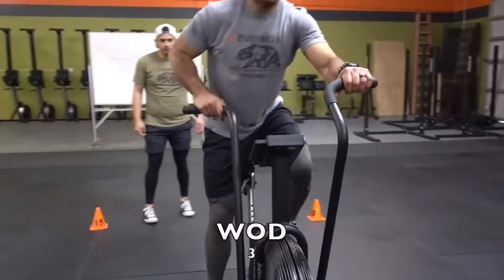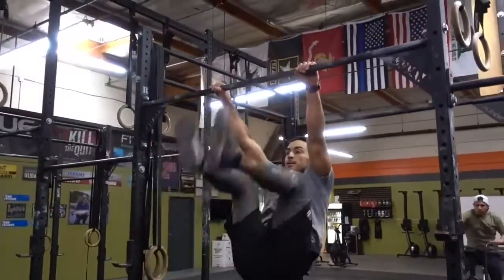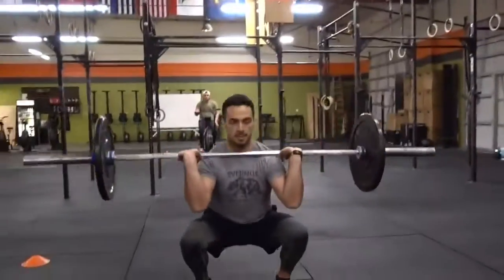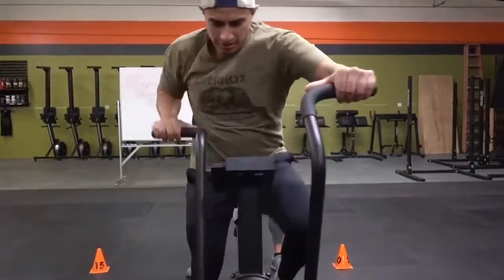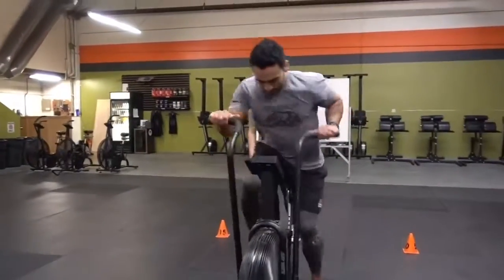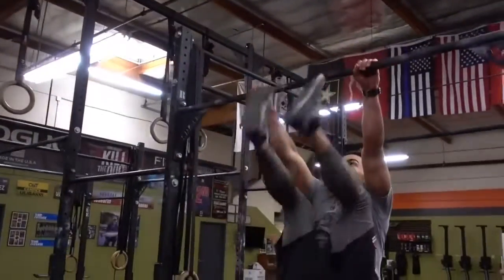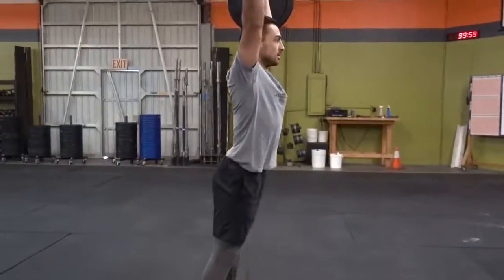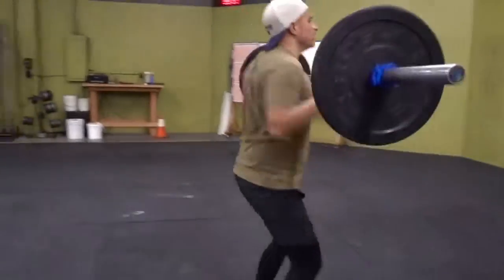DYNAMIC DUO, WOD 3